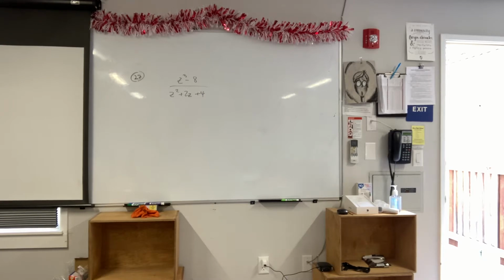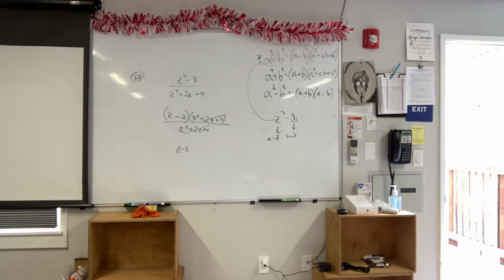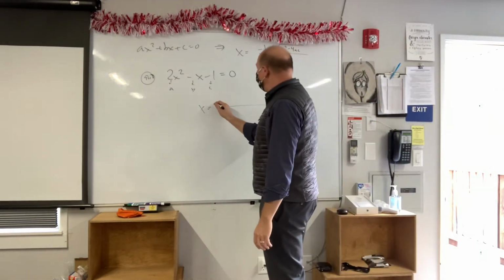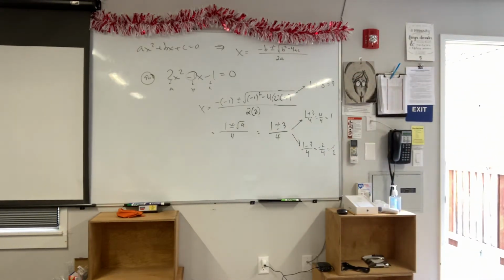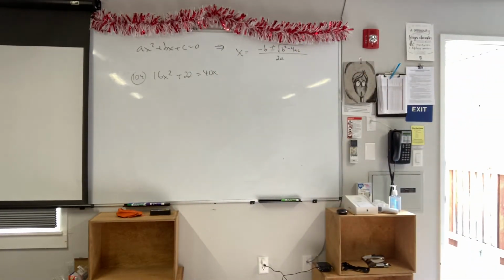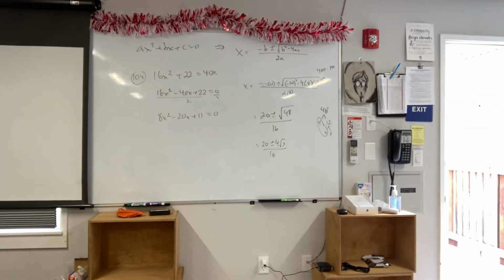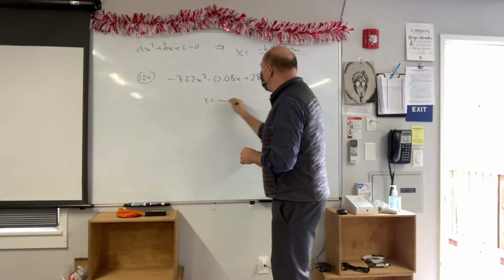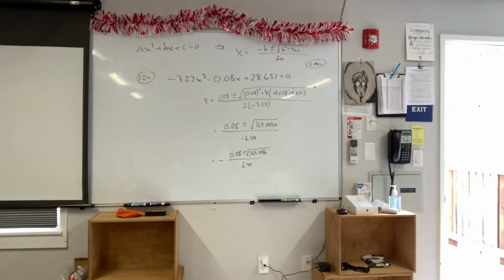Algebra 2 - 10/23/20 - Friday - A5 continued